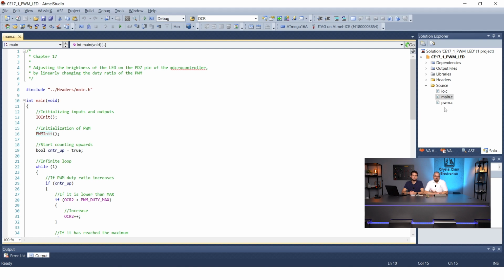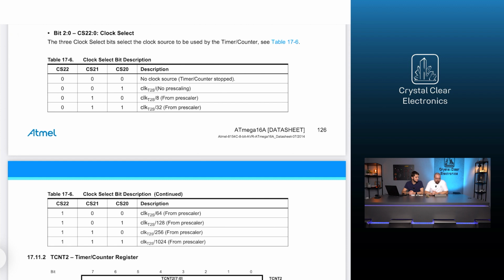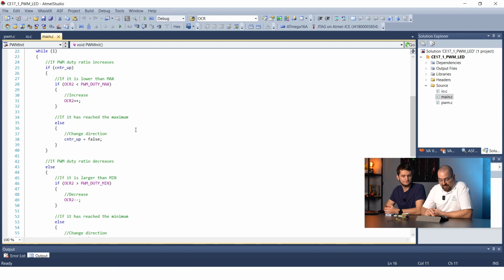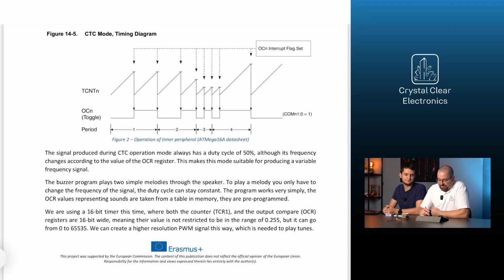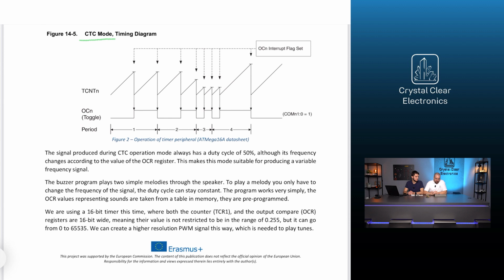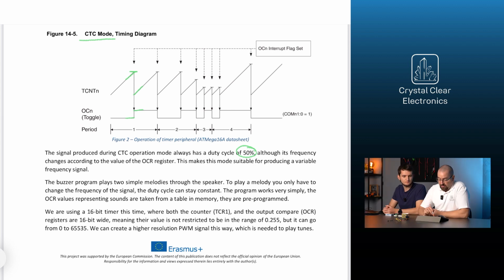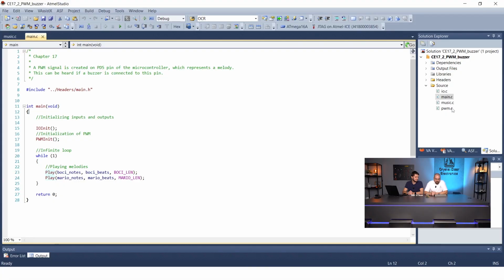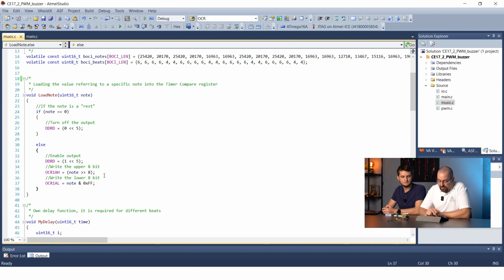17/03 PWM with Microcontroller – The use of the PWM peripheral in the ATmega microcontroller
You can learn more about the PWM with Microcontroller with our presenters Szabolcs Veréb and Dániel Piffkó.